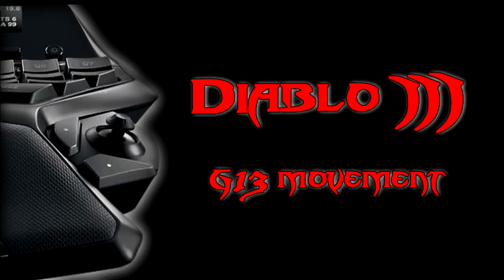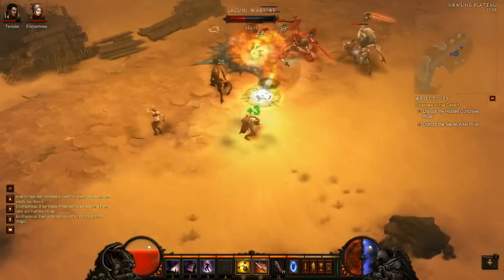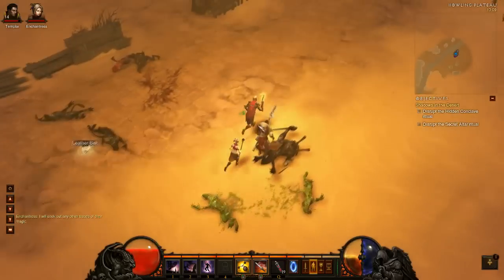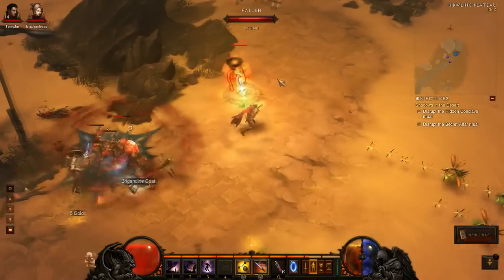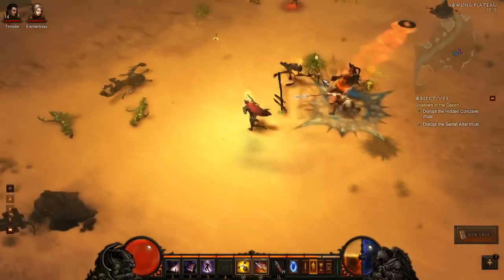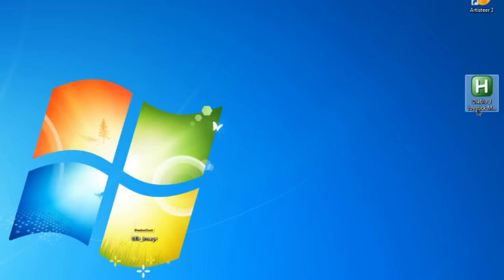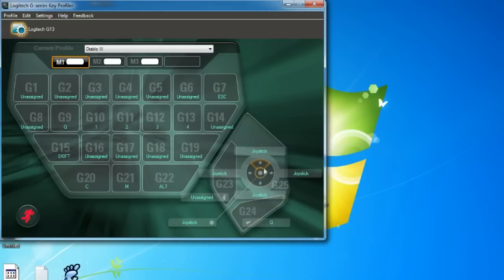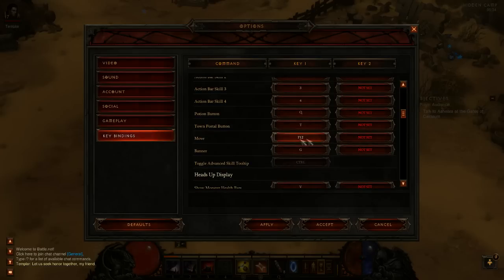G13 movement in Diablo III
btw I didn't make this script, I am just showing how to use it.